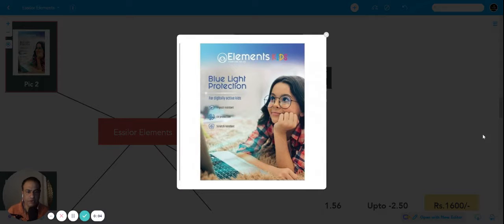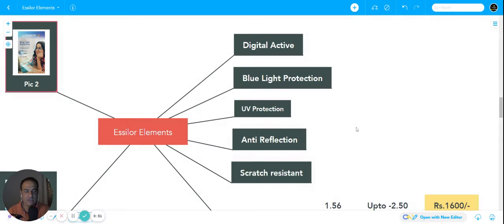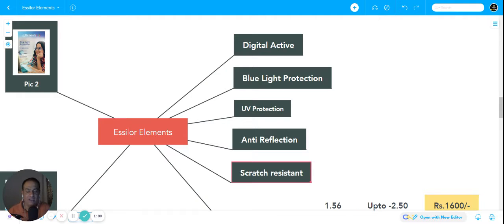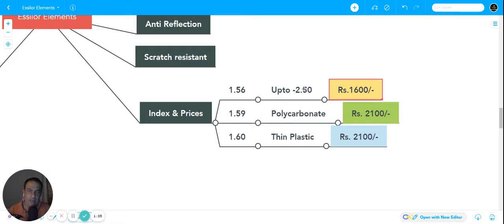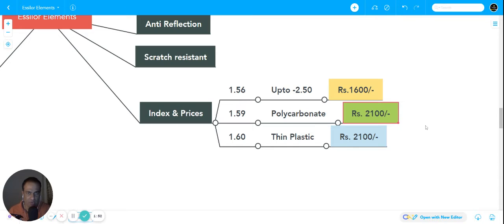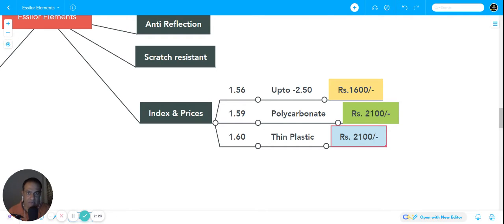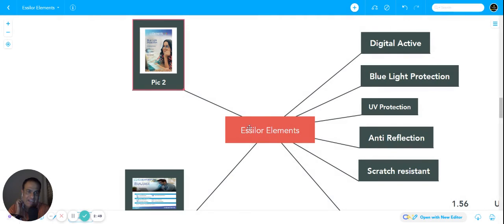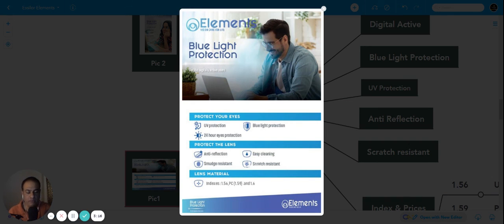Does your child spend more time infront of the system?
Right now in this video, I would like to tell you about a very economical, budgeted product called elements. Now this is launched by Essilor and,  it's a very good product.

If you're looking at something within the range of say 2000 or less than 2,500 rupees, this is a fantastic product.

So you can absolutely go for it. So this product comes with all the features, uh, like blue light protection, ultraviolet rays protection, and the reflection and scratch resistant.

Uh, please keep one thing in mind, this product cannot be compared with Crizal prevencia very superior product in the world and also technologically more advanced product.

But if you are looking at yes, a decent amount of product protection for your eyes, then as a lot of elements is a very good product.
So you can go because it has almost all the features. And, um, uh, when we look at the index and the prices of it, uh, 1.56 up to minus 2.50, it costs 1,600 rupees.

So it doesn't exceed more than that. It's up to the powers, this vertical power up to minus 2.5 and cylinder can go up to minus three minus four.

Absolutely no problem. So costs around 1,600 rupees. Suppose you want to give a rimless frame or unbreakable lenses to the kids.

You can buy this polycarbonate lens, which has an index of 1.59. It is about 10 to 15% or 1.56. So it will cost you around 2,100 PS if you want really ultra thin lenses.

So what the power is more than a minus 2.5 or minus 3.5, then you can give this index 1.60. It's a thin plastic lens.

It is not a polycarbonate lens. It's a thin plastic lens. It will cost you roughly around 2,100 rupees. So in terms of praise, when you compare it with any other product available in the market, any other companies, this is the best product.
So I would definitely recommend if you are looking at that budgeted product from, uh, a very well, the company like SLR, this is a very good product, so you can comfortably go for it.

So it is targeted for both the segments. One is for kids, kids can comfortably buy these products. Absolutely no problem.

And at the same time, even adults can buy this. So this, uh, as I told you, the production wise, it is good.

So you, an adult can buy it. If you are looking for that budgetary products. So elements, I would recommend for all those people who are looking at less expensive, but very, very precision and very high quality product that is Essilor elements product.

You can go for it all the best!